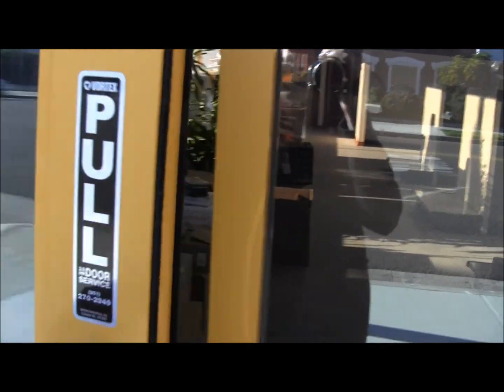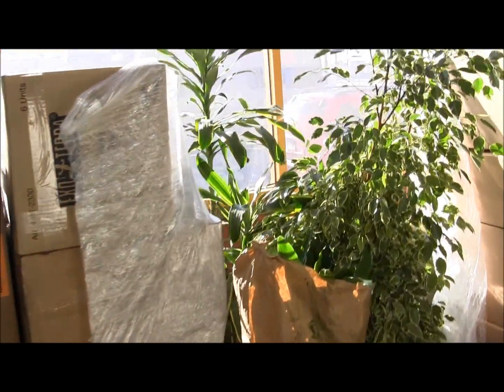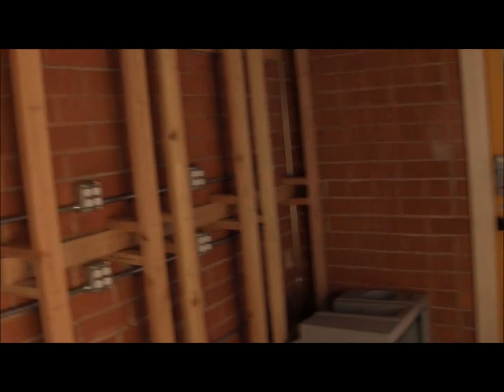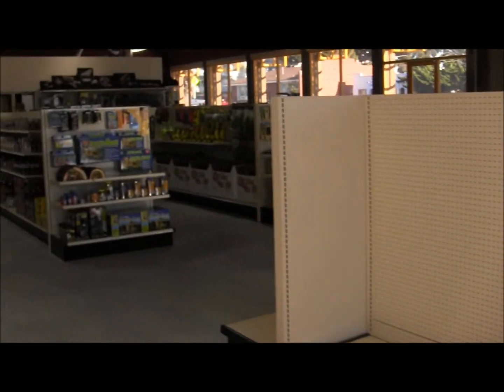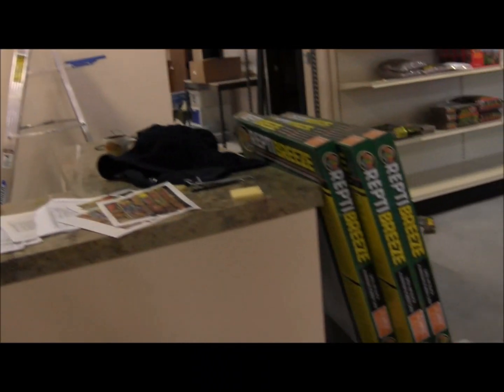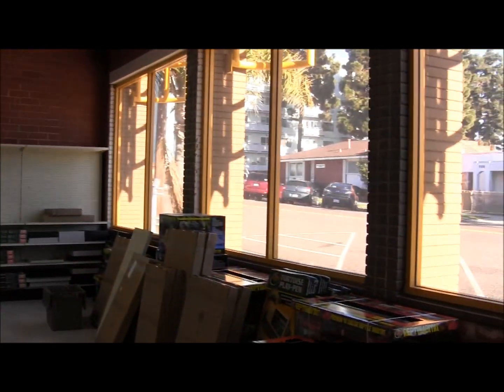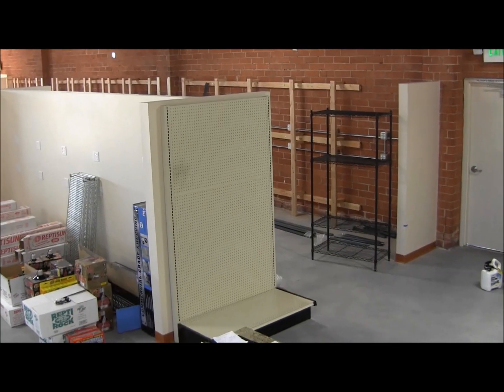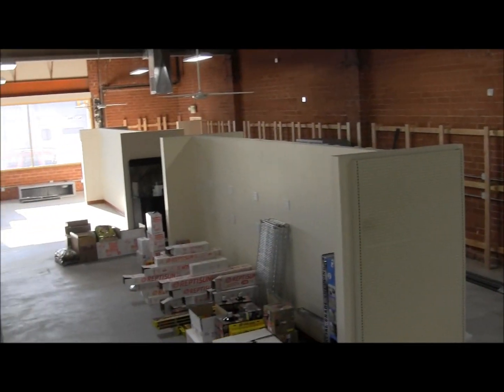NEW Oceanside Store Location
Jen takes you on a quick walk through of our BRAND NEW Oceanside store, opening January 22nd!

Sign up for the Reptile Times!  It's a totally FREE e-zine all about the latest and greatest in reptile and amphibian husbandry, with reviews on all the products and tools you need to be a successful keeper.